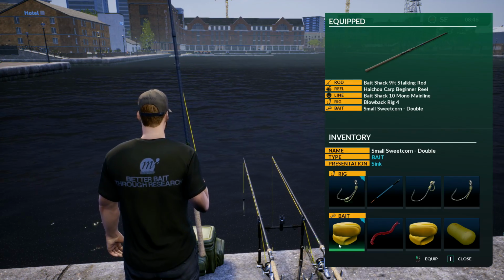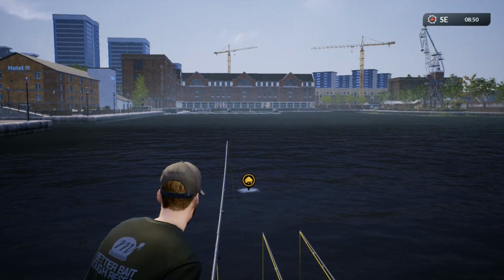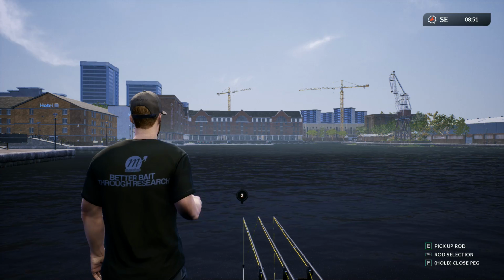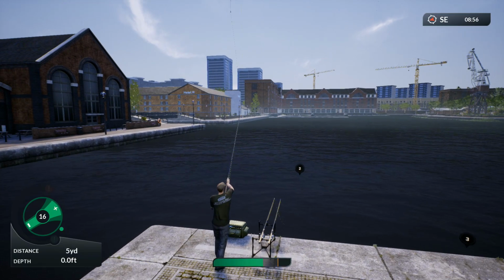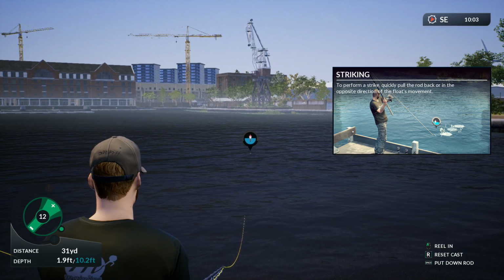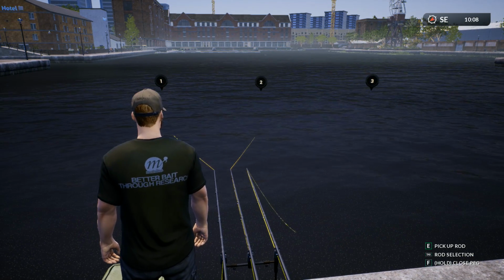Euro Fishing - Checking out Foundry Dock the new DLC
Euro Fishing just released its latest DLC called Foundry Dock a new location to fish at.

CPU: Intel Core i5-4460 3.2GHz Quad-Core Processor
Motherboard: Asus Z97-A ATX LGA1150 Motherboard
Memory: G.Skill Ripjaws X Series 8GB (2 x 4GB) DDR3-1866
Storage: Crucial MX100 256GB 2.5″ Solid State Drive
Video Card: Asus GeForce GTX 760 2GB DirectCU II Video Card
Case: Antec P280 ATX Mid Tower Case
Power Supply: EVGA 750W 80+ Gold Certified Fully-Modular ATX Power Supply

Minecraft -

Fishing Planet -

Paradox Games

Codemasters

Automation A Car Tycoon Game